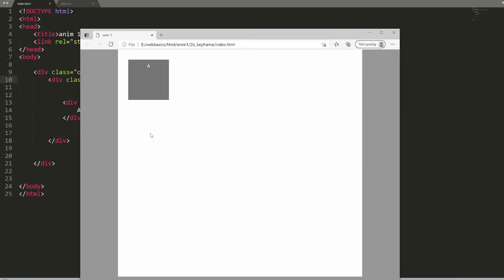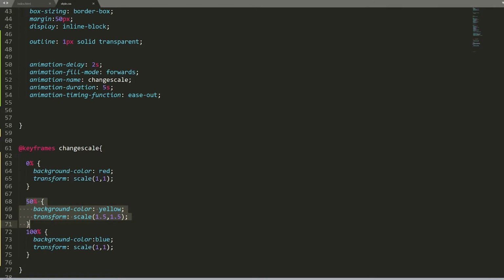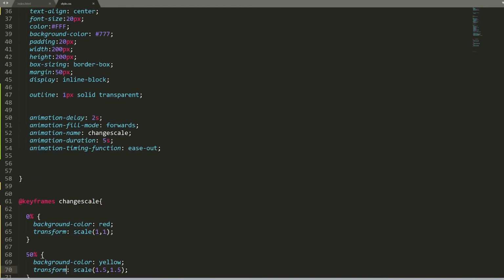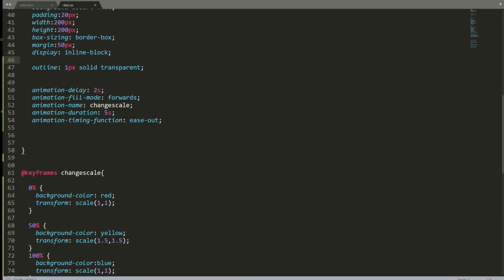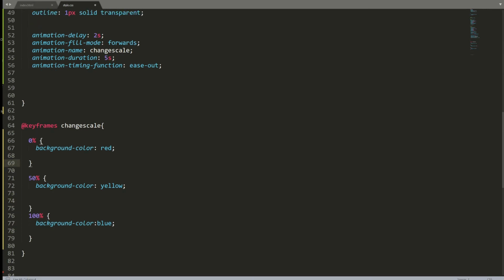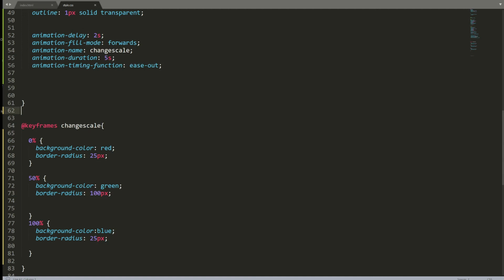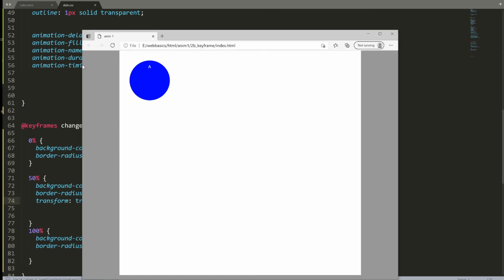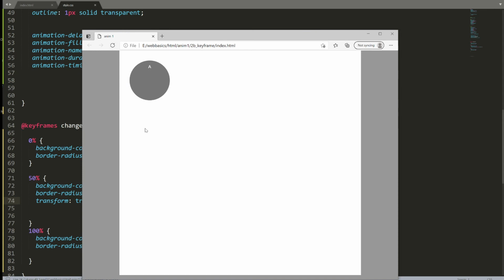CSS Animation Keyframes and Delay